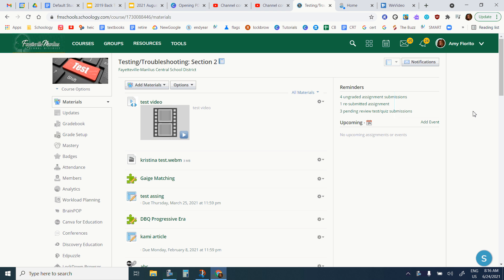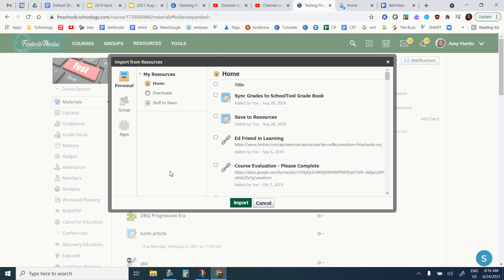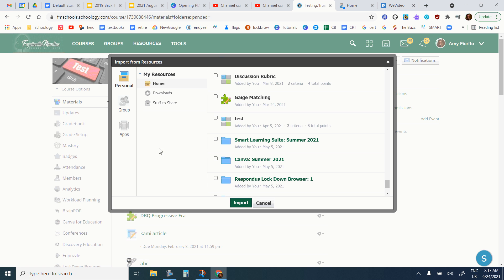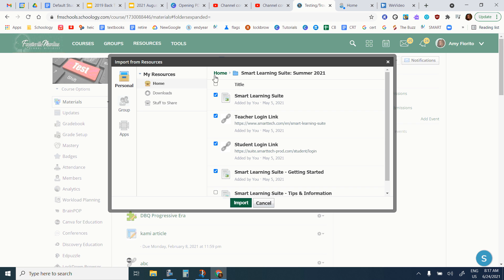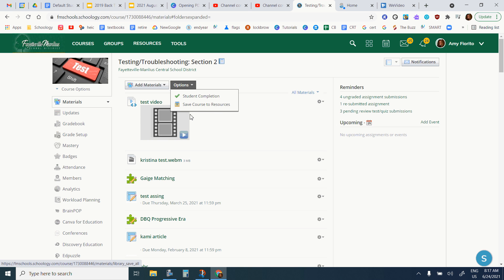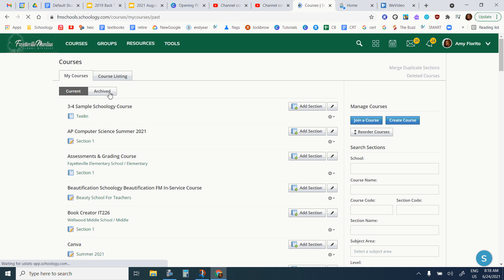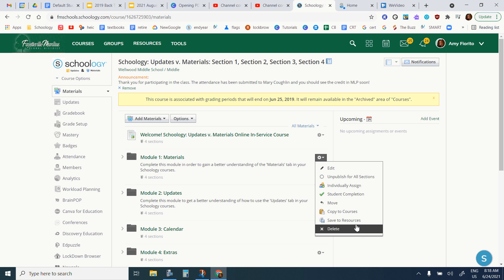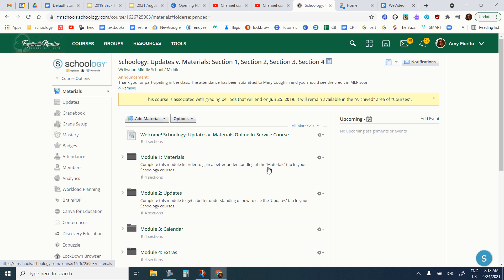Schoology Import from Resources or Archived Course